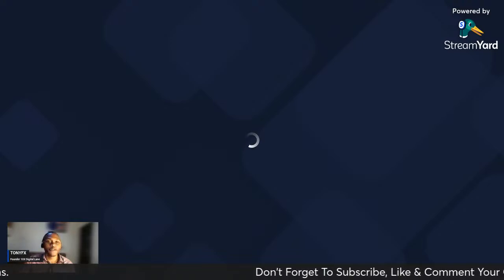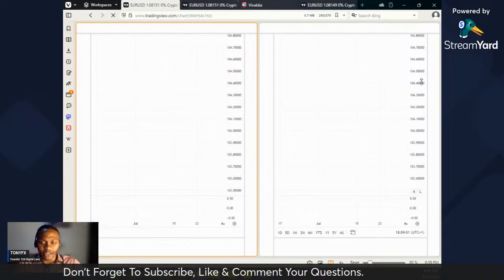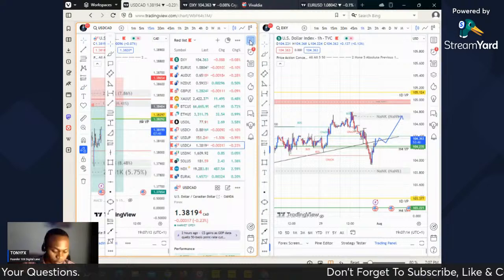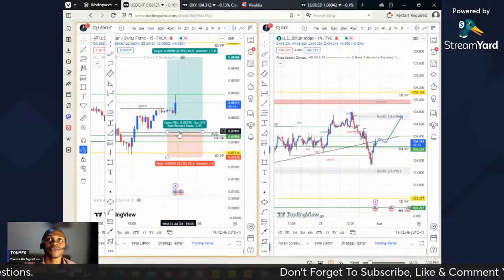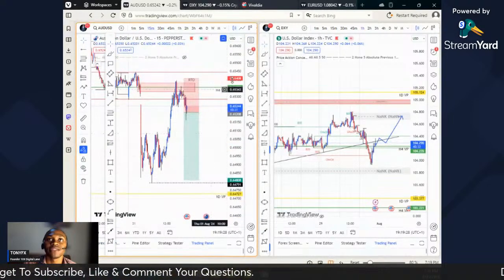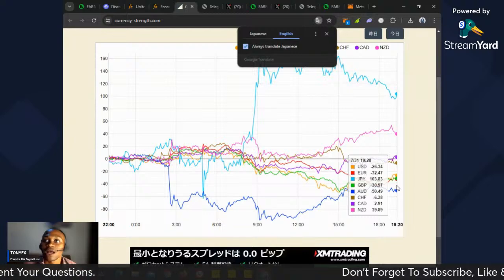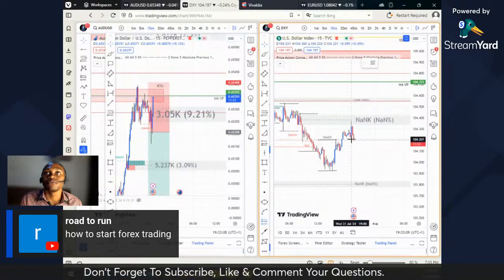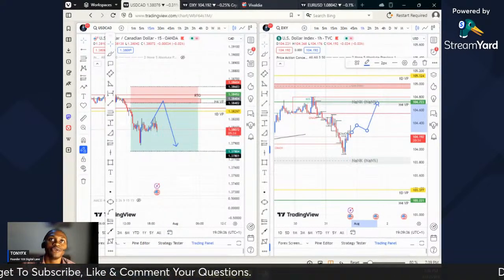🔴LIVE FOREX TRADING 🔴EURUSD / GOLD - F.O.M.C SESSION (31/07/24)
Join our FREE telegram channel to get access to Trading Set-ups, Ideas, Analysis and so much more

Forex Live Trading session every Monday to Thursday with Anthony Njoku (Tony FX)
London Trading Session: 7:00 AM - 09:00 AM (GMT+0)
New York Trading Session: 1:00 PM - 2:00 PM (GMT+0)

During this stream, I will teach you how to spot quality trades across all timeframes by utilizing BOTH technical and fundamental analysis in the market (best of both worlds) with a 90% win rate. Join me to level up your trading.